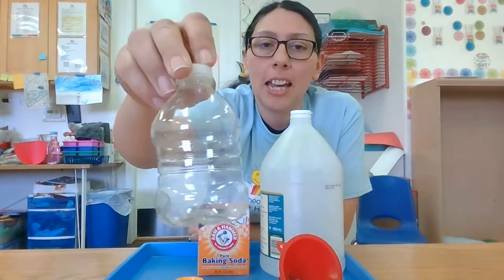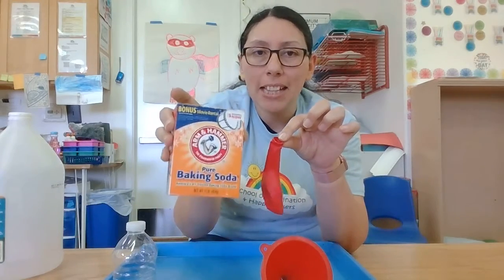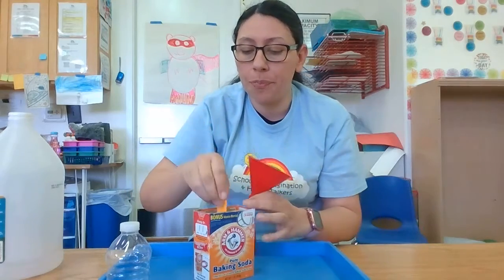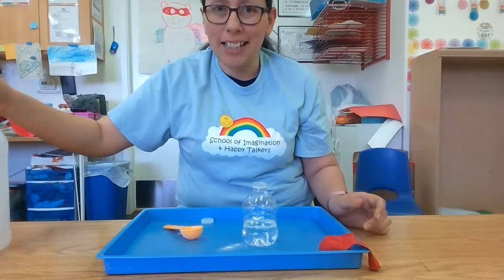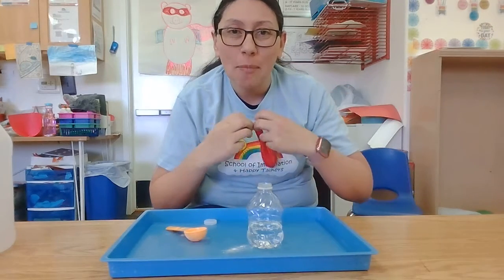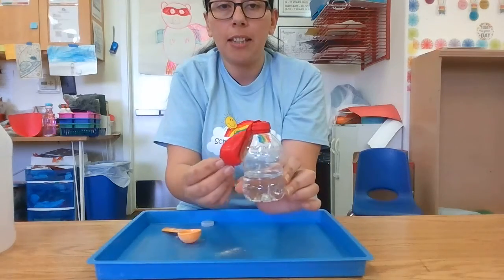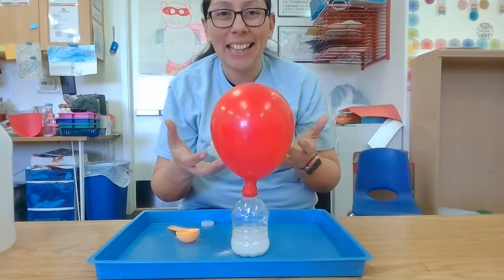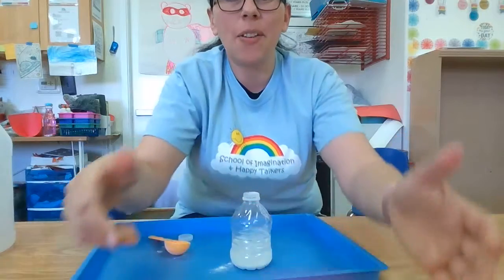Science Experiment Baking Soda Balloon Spring Break